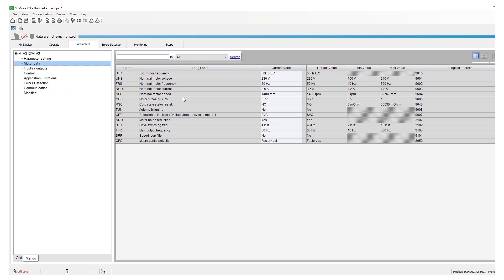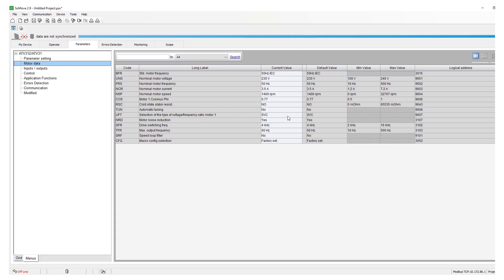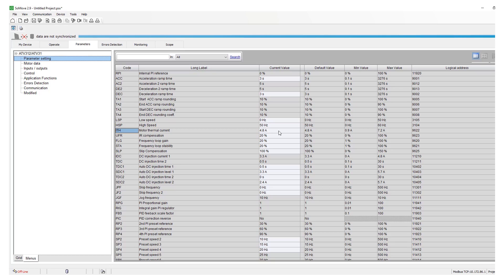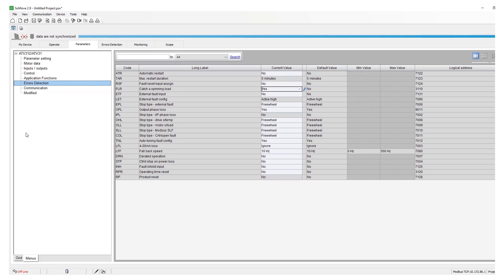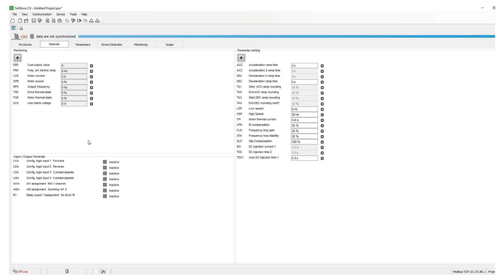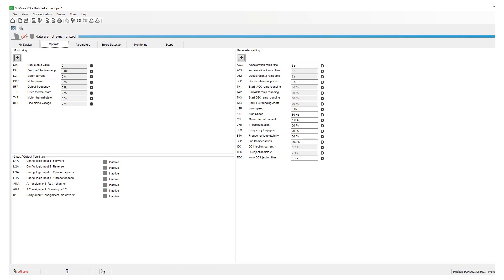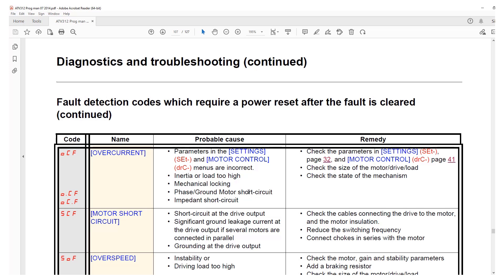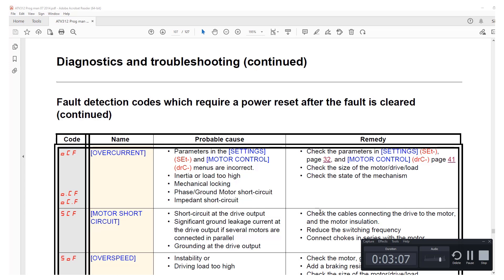OCF Fault on ATV31 and ATV312 Drive | Schneider Electric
In this video, we explain what the OCF fault (Over Current Fault) is on Schneider Electric Altivar ATV31 and ATV312 drives and what to check when this fault occurs.

The OCF fault usually indicates that the drive is experiencing higher current than expected. To troubleshoot this issue, we first verify the motor nameplate data and ensure that key motor parameters such as rated frequency, voltage, current, motor speed, and power factor (cos φ) are correctly set in the drive.

We also review the UFT (motor control type) parameter and confirm that it is properly configured according to the application. Incorrect motor data or control settings can lead to overcurrent conditions and repeated OCF faults.

This step-by-step guide will help technicians, engineers, and maintenance professionals diagnose and resolve OCF faults on ATV31 and ATV312 drives using SoMove and drive parameters.

🔔 Timestamps:
00:12 - What is OCF Fault on ATV31 & ATV312 Drives
00:33 - Motor Parameters and Drive Settings to Check
02:27 - Identifying OCF Variants and Final Fault Checks

👋 GET TO KNOW US BETTER